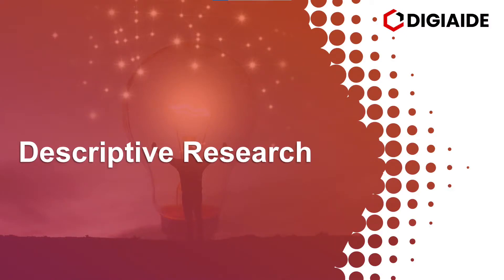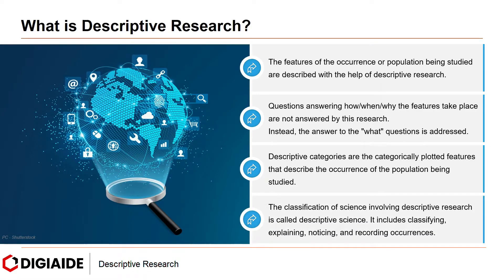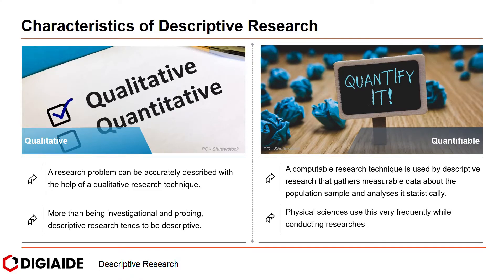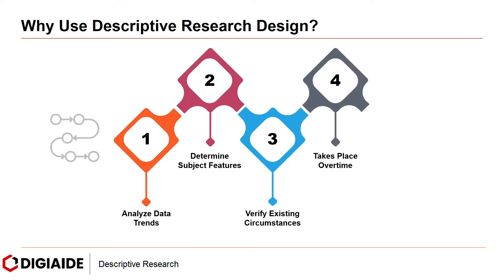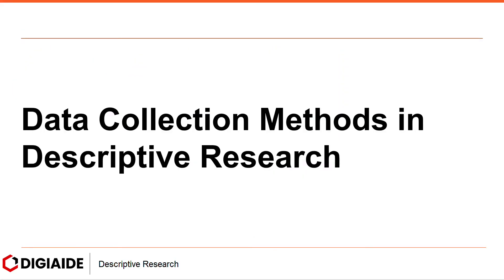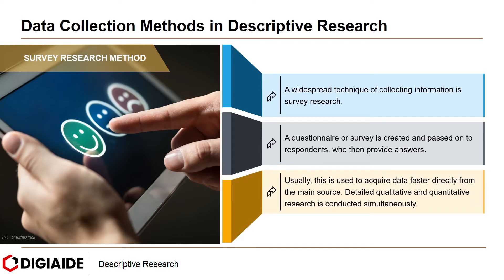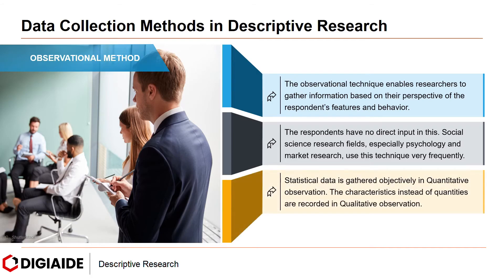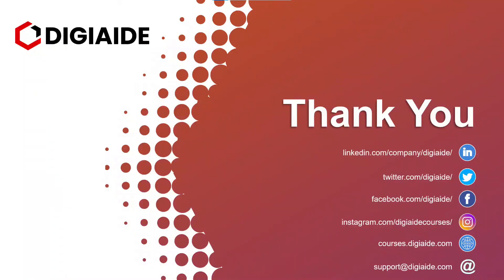What is descriptive Research? Characteristics, Advantages, Examples and methodology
Describing an occurrence and its features is the aim of descriptive research. The research studies what rather than how or why something occurs.
What is Descriptive Research?
The features of the occurrence or population being studied are described with the help of descriptive research. Questions answering how/when/why the features take place are not answered by this research. Instead, the answer to the "what" questions is addressed.
Descriptive categories are the categorically plotted features that describe the occurrence of the population being studied. The classification of science involving descriptive research is called descriptive science. It includes classifying, explaining, noticing, and recording occurrences.

Characteristics of Descriptive Research
1. Qualitative
A research problem can be accurately described with the help of a qualitative research technique. More than being investigational and probing, descriptive research tends to be descriptive.
2. Quantifiable
A computable research technique is used by descriptive research that gathers measurable data about the population sample and analyses it statistically.
Physical sciences use this very frequently while conducting researches.
3. Further Research is based on this
Descriptive research’s results can be further examined and utilized in other research techniques. These results can inform the next course of the research and the research technique.
4. Uncontrolled Variables
Unlike experimental researches, variables in descriptive researches cannot be controlled.

Why Use Descriptive Research Design?
1. Analyze Data Trends
2. Determine Subject Features
3. Verify Existing Circumstances
4. Takes Place Overtime
5. Differentiation
Disadvantages of Descriptive Research
1. Incorrect Sampling
A sample or case study acquired from a big population is not prototypical of the entire population.
2. Restricted Scope
The scope of descriptive research is restricted since no light is thrown on the reason (why) of occurrences but is focused on what the phenomenon is.
3 .Response & Non-response Bias
In cases where the questions seem to be too confidential for the subjects, they either answer incorrectly or do not answer at all.
Personal bias of researchers towards subjects may affect the result of the study.

Data Collection Methods in Descriptive Research
1. CASE STUDY METHOD
A sample group of individuals, groups of people, companies, events, individuals, etc., comprise a case study. This group represents the features of a bigger group. The subgroup of this group is a case study.
The generalized analysis of the data collected from the case study servers a bigger group.
2. SURVEY RESEARCH METHOD
A widespread technique of collecting information is survey research. A questionnaire or survey is created and passed on to respondents, who then provide answers.
Usually, this is used to acquire data faster directly from the main source. Detailed qualitative and quantitative research is conducted simultaneously.
3. OBSERVATIONAL METHOD
The observational technique enables researchers to gather information based on their perspective of the respondent’s features and behavior. The respondents have no direct input in this. Social science research fields, especially psychology and market research, use this technique very frequently.
Statistical data is gathered objectively in Quantitative observation. The characteristics instead of quantities are recorded in Qualitative observation.

This video is on Descriptive Research and it has the following sub-topics.

Time Stamps

0:00 What is descriptive Research?
0:15 Definition of Descriptive Research
0:55 Characteristics of Descriptive Research
1:41 Why Use Descriptive Research Design?
2:02 Disadvantages of Descriptive Research
2:39 Data Collection Methods in Descriptive Research
3:54 Descriptive Research Examples